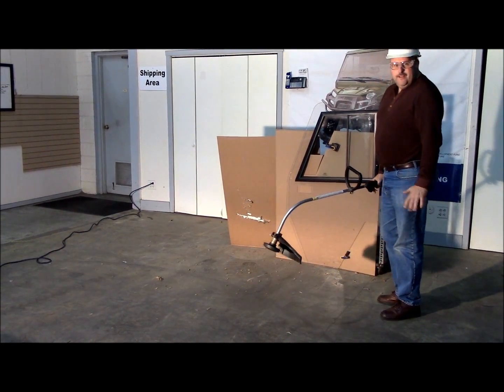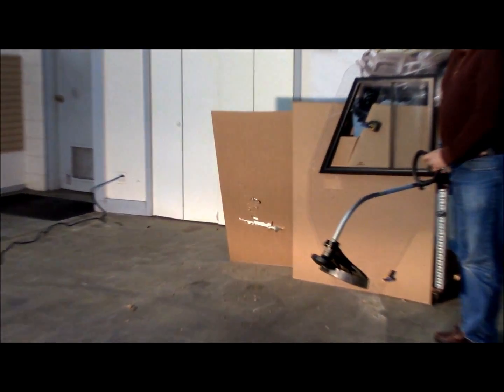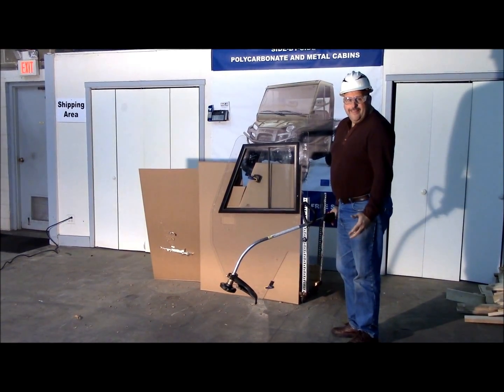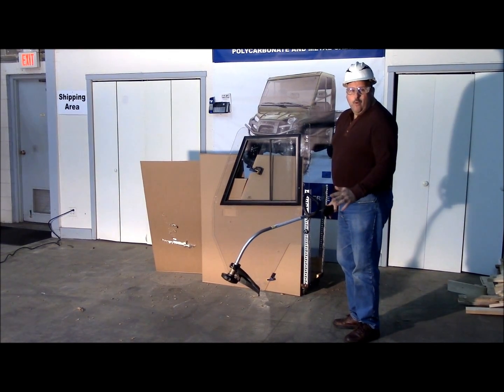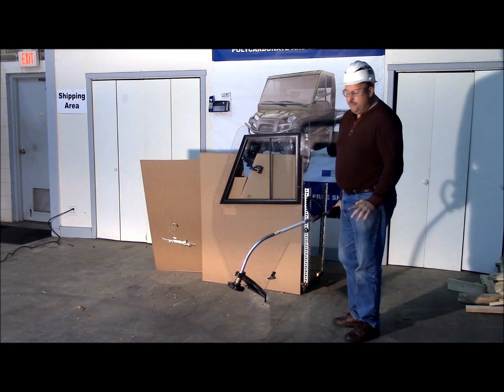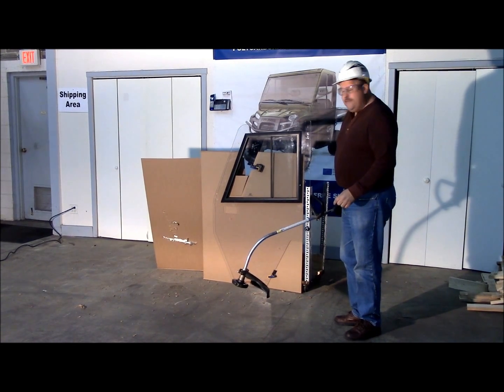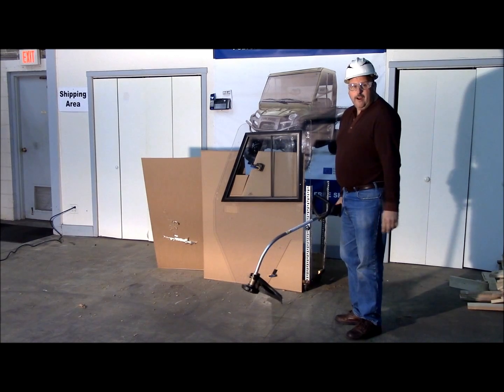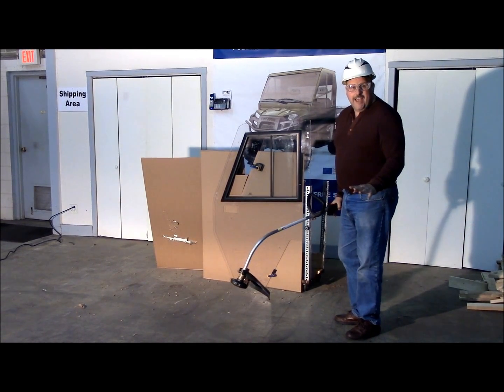Polycarbonate Scratch Test 2018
Weed-Wacker test on polycarbonate door of HardCabs Cab Kit.